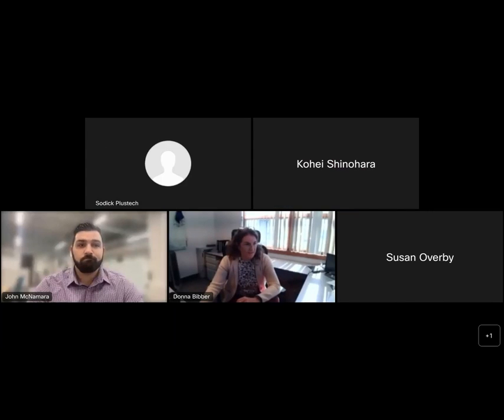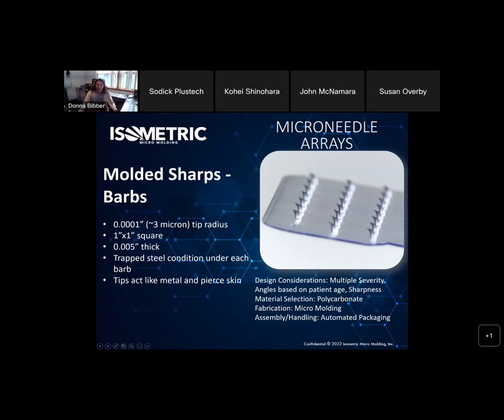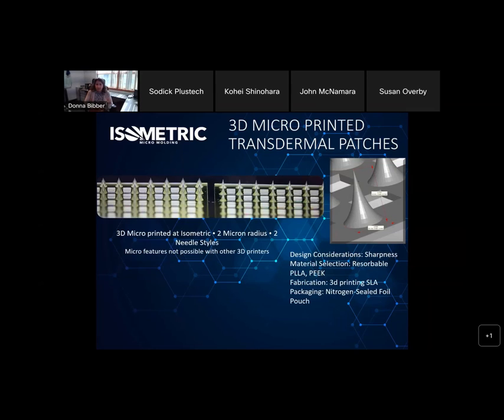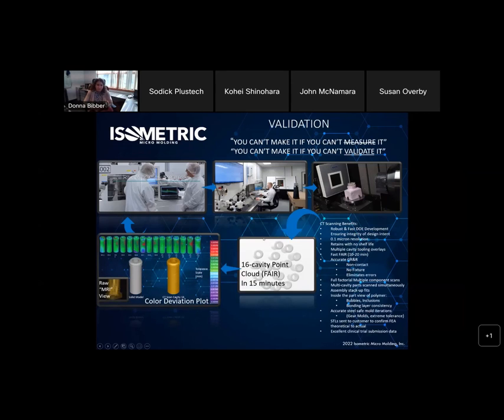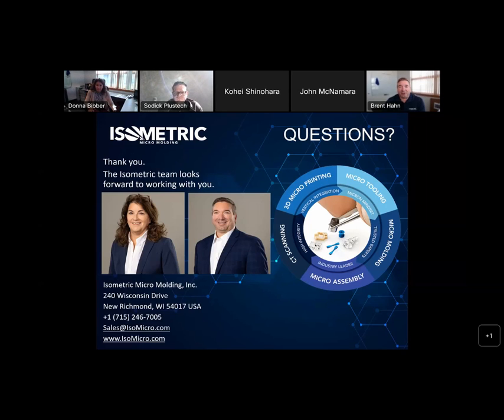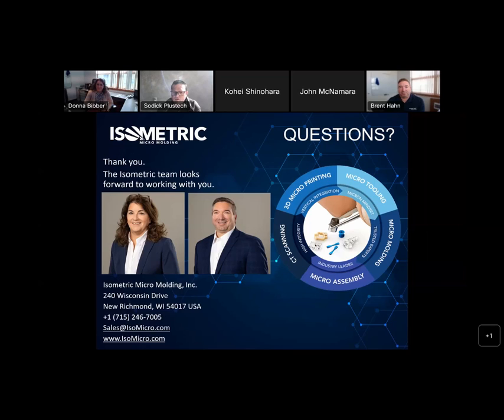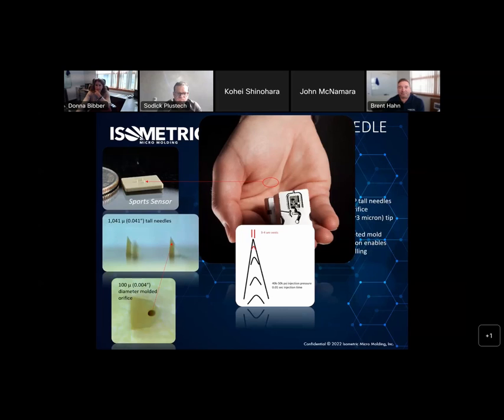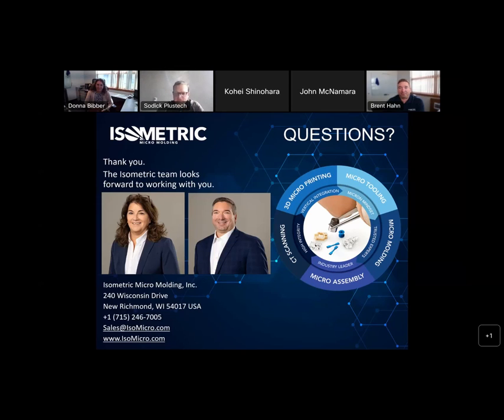Sodick & Friends - Isometric Micro Molding # 2 - Micro Needle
Molding MicroNeedle Array Patches What is Possible.
Donna Bibber & Brent Hahn from Isometric Molding

Micro molded needles and sharps are being utilized for drug delivery by either being coated or through injection. Because micro needles and sharps are so small, there is uncertainty regarding the ability to achieve needed geometry and tight tolerances. This presentation will explore the perceived limitations of molded needles and sharps. Challenges and solutions created over our 30-year history will cover the ability to mold 3-micron tips, extreme aspect ratios and lumen sizes down to 20 microns. These examples will also cover solutions that were created in thermoplastics, API-loaded resins, and bioresorbable materials.